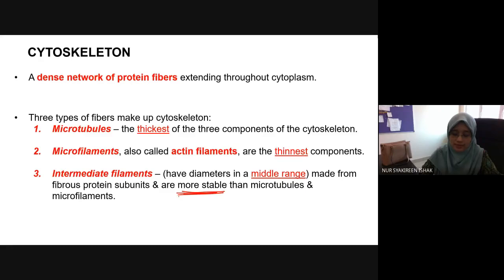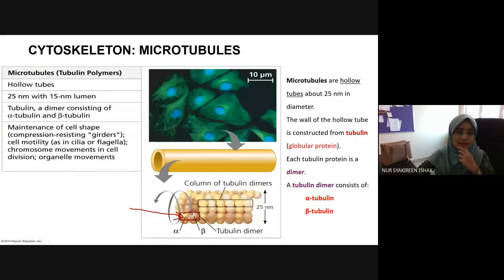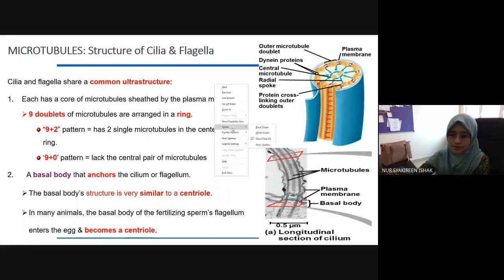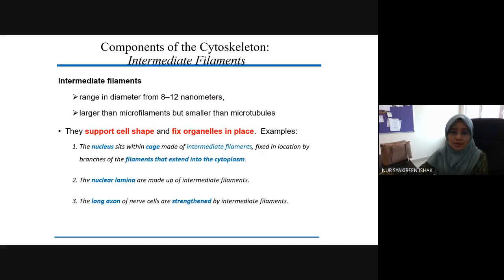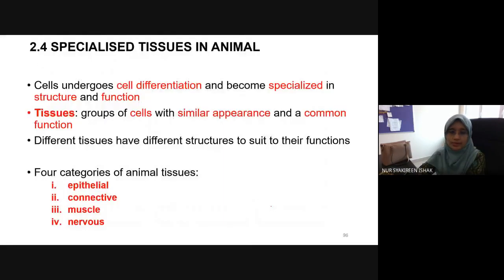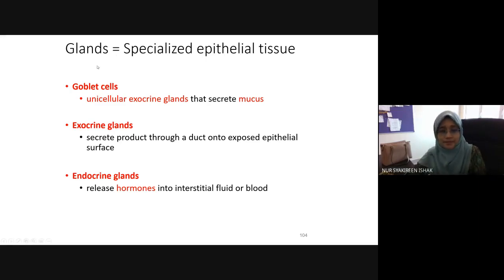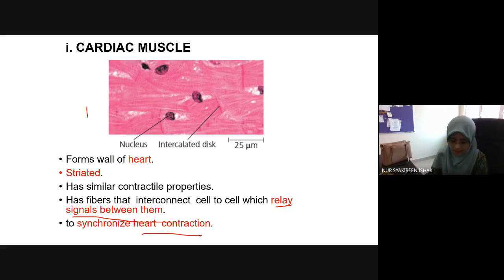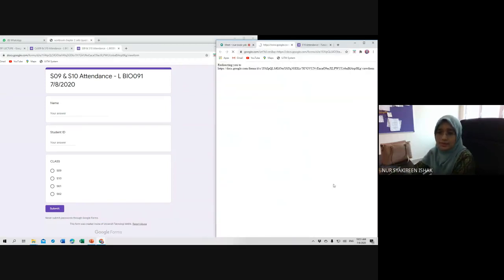Lecture Week 4 ii | Chapter 2 | Cells Part 4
- Cytoskeleton
- Extracellular structure
- Animal tissues
- Plant Tissues